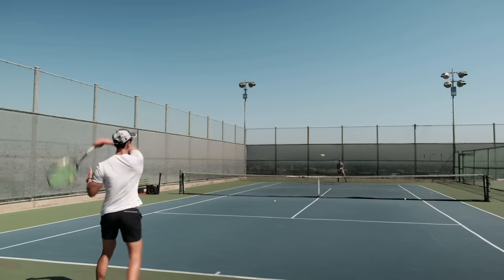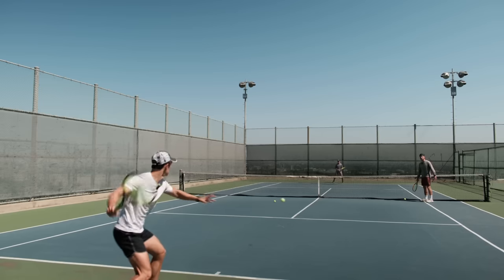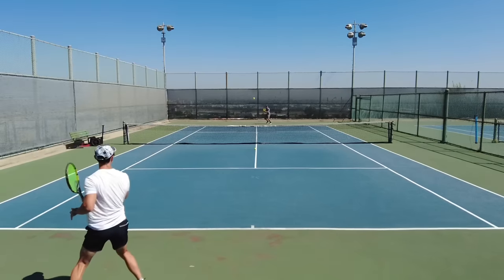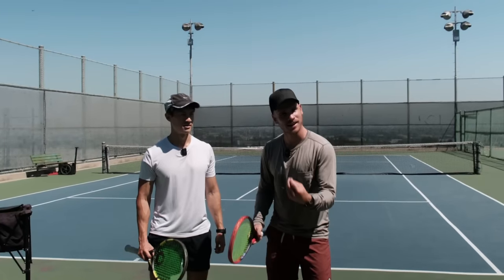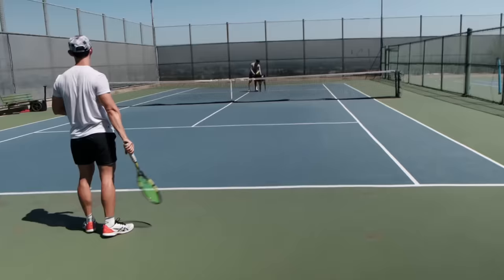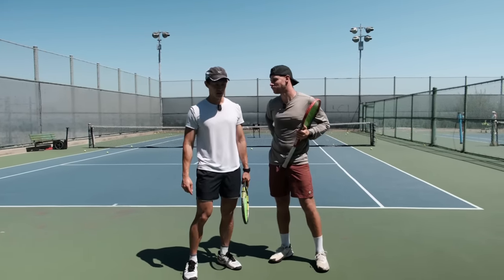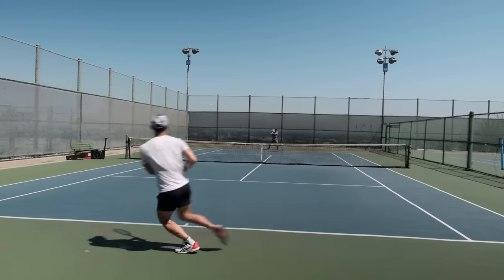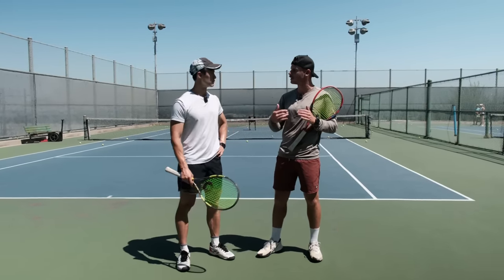Stop Making This SHOT SELECTION MISTAKE - Forehand Strategy Lesson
High spin - Flat - Angle - When should you use each shot? In today’s video we will help you with your shot selection. The better your selection is, the most likely you are to win your matches. Let’s help Winston start making better decisions on court!

ABOUT MY TENNIS HQ
We reveal pro tennis tips that help amateur players quickly win more. Our how-to videos cover all essential parts of tennis: forehands, backhands, serves, volleys, singles strategy, doubles tactics, and more.